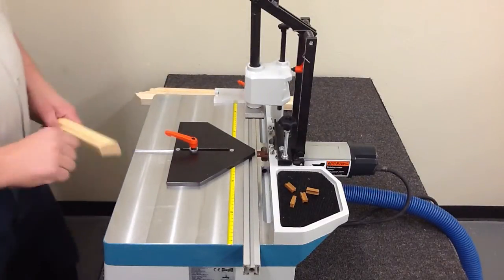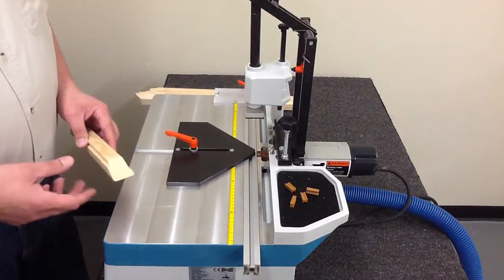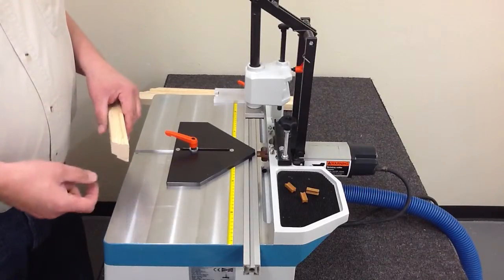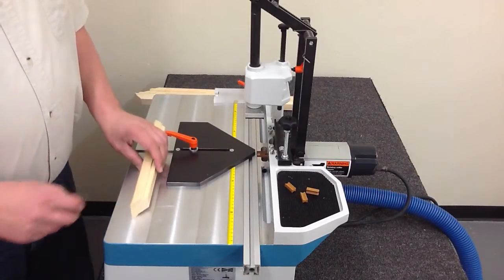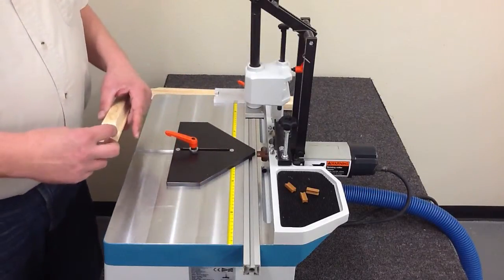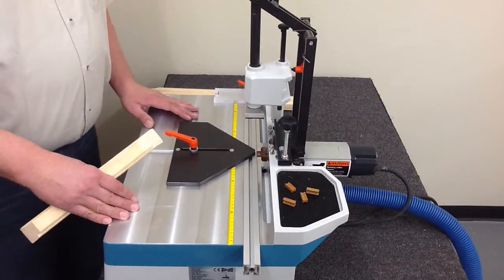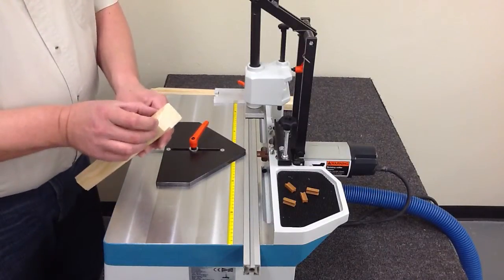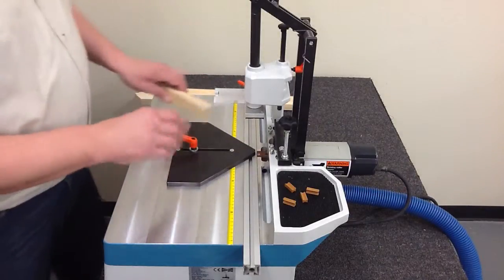Joining strainer frames with Hoffmann MU 2 Dovetail Routing Machine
This video show how the rout and join strainer or stretcher frame moulding with the Hoffmann Dovetail Joining System. A Hoffmann MU-2 bench-top routing machine is used to rout one dovetail keyway per miter.